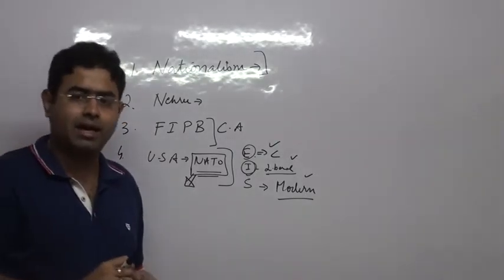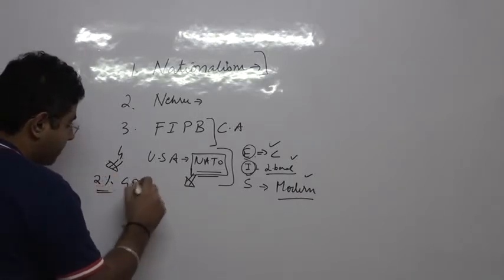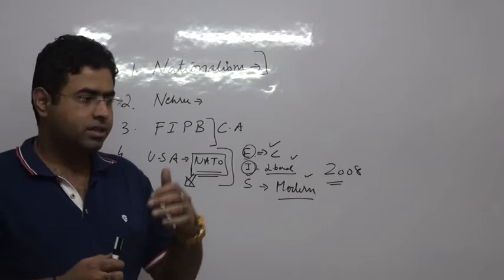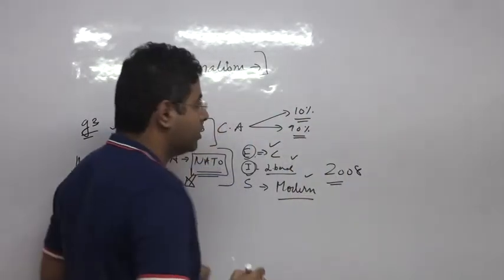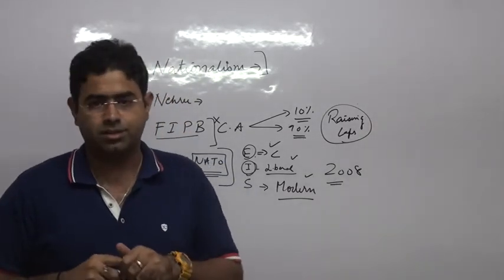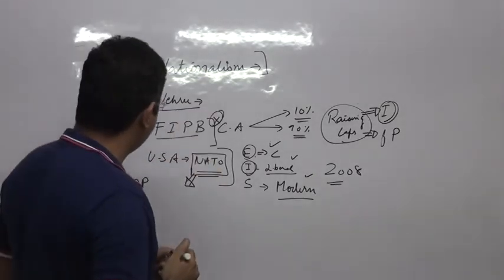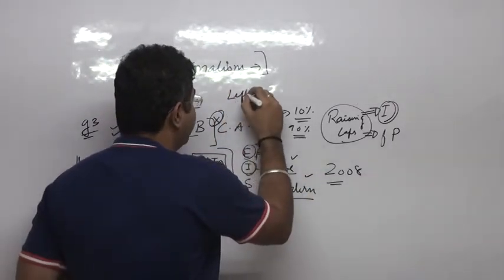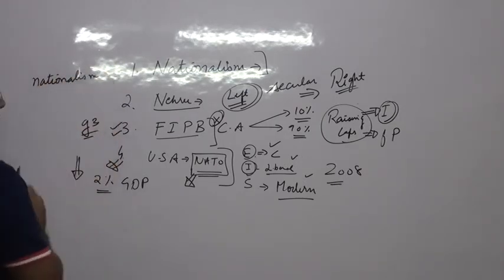Nationalism, Nehru Ideology, Abolishing FIPB, USA's relation with NATO EDITORIAL DECODE 27TH May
Nationalism,
Nehru Ideology,
Abolishing FIPB,
USA's relation with NATO